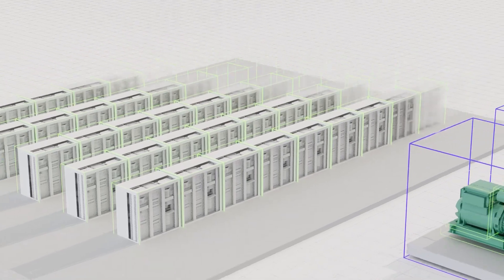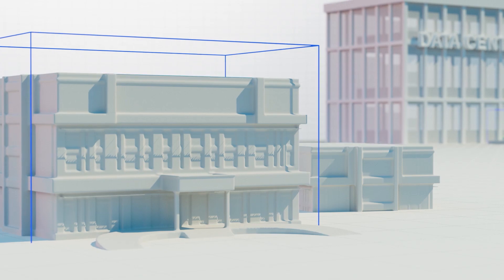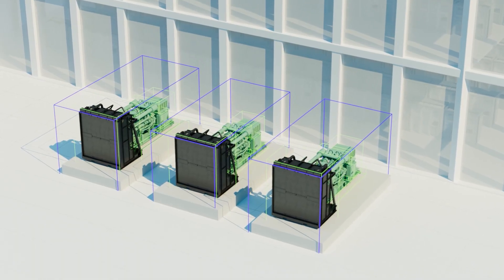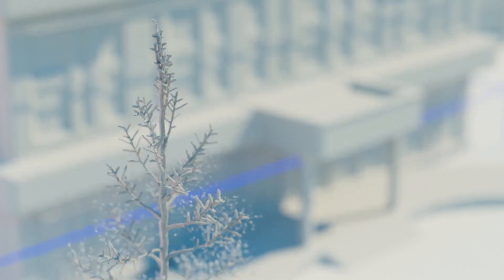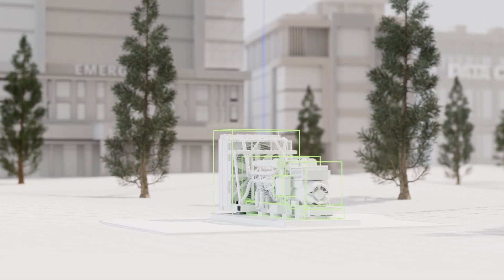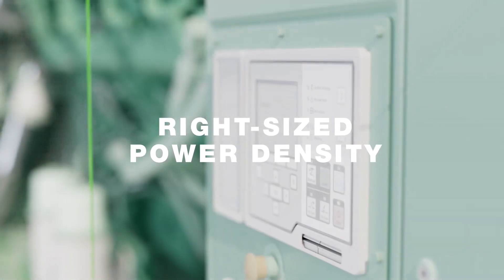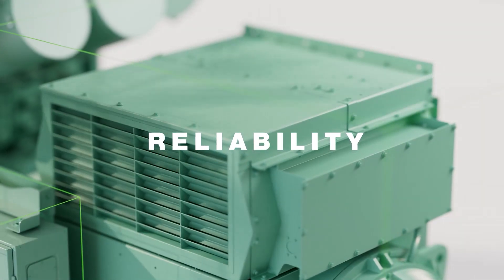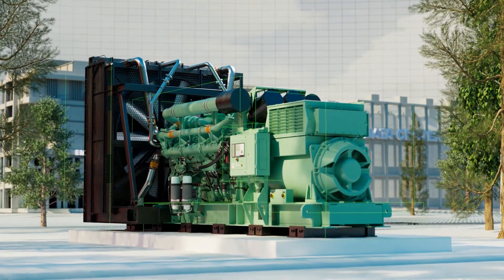Introducing Centum™ Series C2750D6E and C3000D6EB Generator Sets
The award-winning Centum™ Series C2750D6E and C3000D6EB Generator Sets are a new approach to generator designs for Cummins Inc., engineered in direct response to meet our customers precise power needs, offering up to 3000 kWe with just a 78L engine.

These generators offer next-level flexibility, efficiency and sustainability - all in a smaller footprint, enable our customers to hit performance specifications without being required to buy more power than needed. Learn more by contacting your local Cummins dealer or distributor.